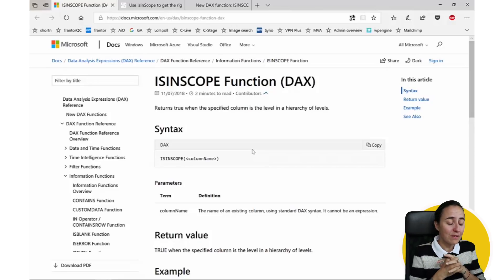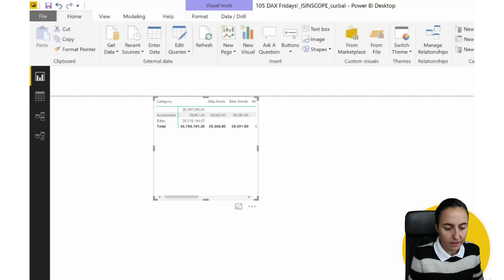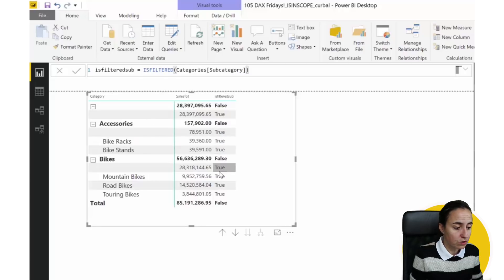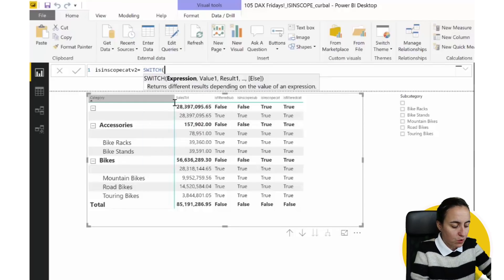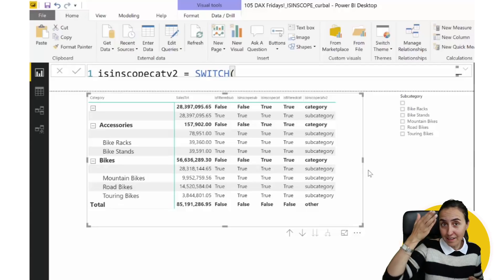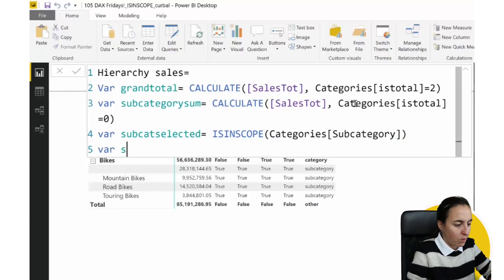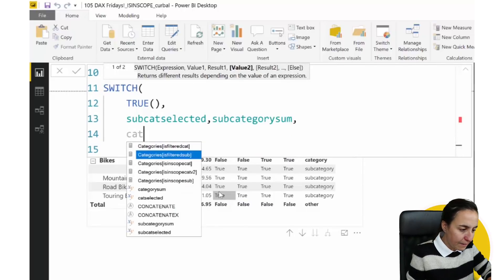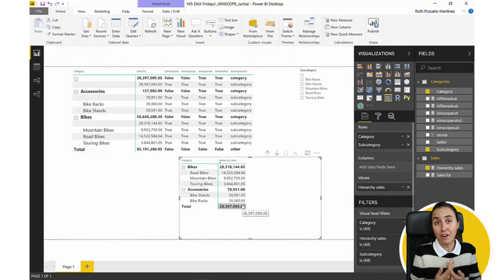DAX Fridays! #105: ISINSCOPE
The DAX function ISINSCOPE, allow us to work with hierarchies in Power BI. In this video I will go through an example on how to do that.
This DAX function was introduced in the November 2018 Power BI Desktop Update, so make sure you have that installed if you wan to test it out.